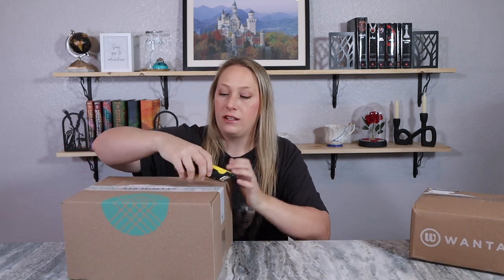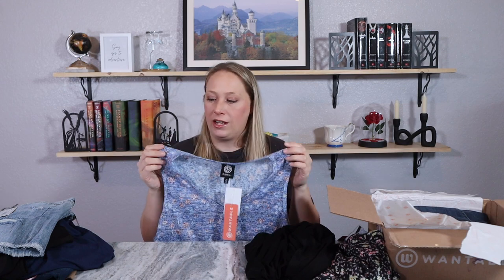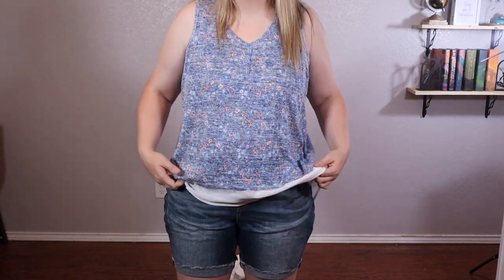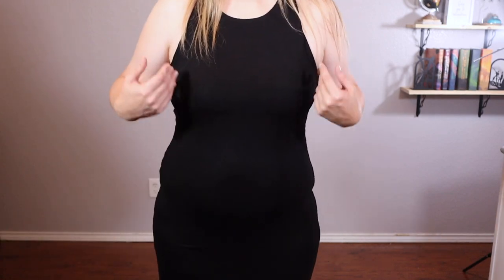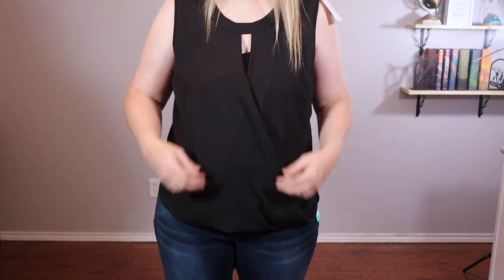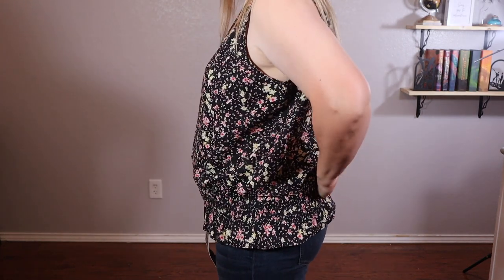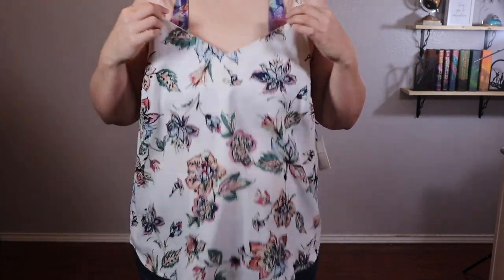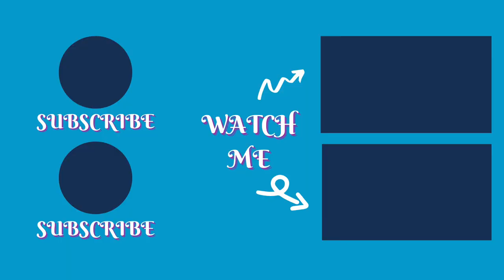STITCH FIX vs WANTABLE | Which Clothing Subscription is better?! More Affordable?! Better Style?!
Use link to get a $25 credit on your first box
Get 5 fashion items
Have 3 days to try on and return clothes. (You can extend if that is not enough time)
$20 mandatory styling fee every month.

$21.65 mandatory styling fee
7 clothing items that work together!
5 days to try on and get the clothes return package scanned in at the post office. You can extend the deadline if you need more time.

Time Stamps:
0:00 Intro
1:33 Unboxing
6:22 Shorts Battle
10:07 Dress Battle
12:55 Jeans Battle
17:29 Prices
22:46 Overall

Handheld Tripod
Umbrella Lights
LED Lights

Please state which channel you are wanting to collaborate with in the email, thanks!

Send me mail:
Laura Wooten
3809 S General Bruce Dr, Ste # 103- 380
Temple, Texas 76502